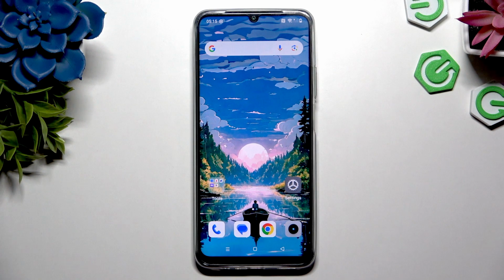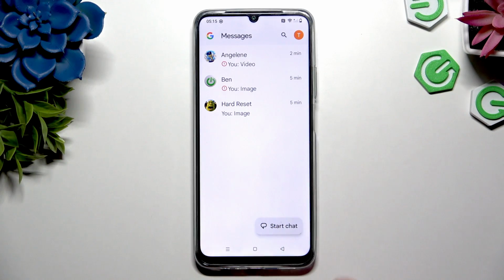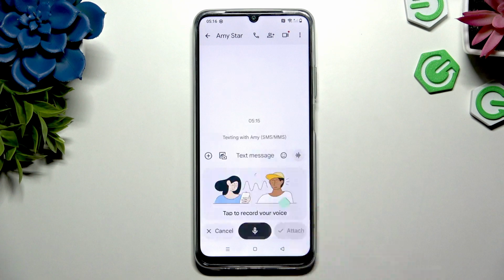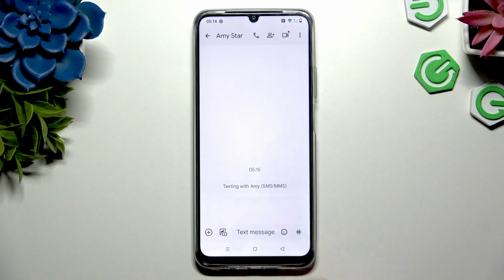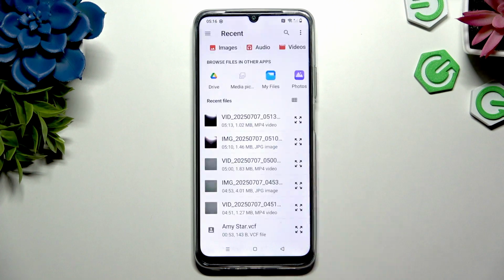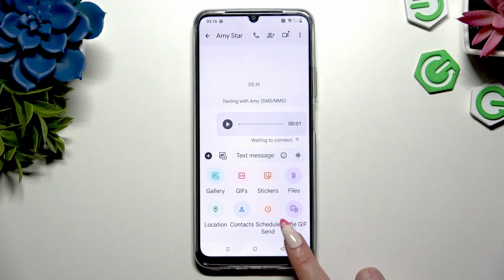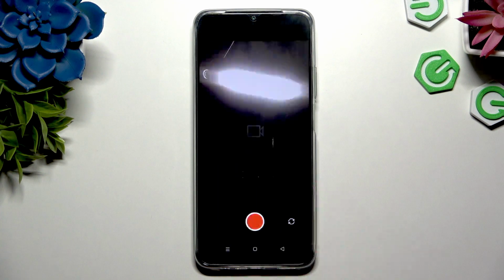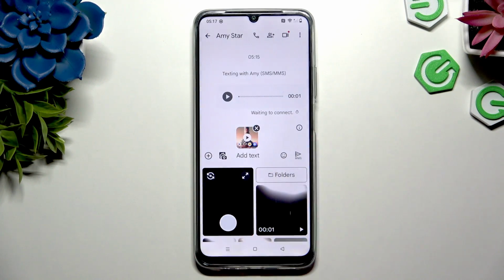REALME 13 – How to Add Audio, Music, or Video Files to a Text Message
Want to send audio, music, or video files in your text messages on the REALME 13? In this video, you’ll learn step-by-step how to attach audio recordings, existing music files, or video clips to your SMS or MMS messages using the built-in Messages app on your REALME 13 smartphone. We’ll show you how to record new audio or video, select files from your device, and easily share them with your contacts. Whether you want to send a voice note, a favorite song, or a video, this guide will help you make the most of your REALME 13 messaging features.

How to add audio or music files to a text message on REALME 13?
How to attach a video file to a message on REALME 13?
Where to find the option to send audio or video in REALME 13 Messages app?

0:00 Introduction
0:08 Open Messages and select a chat
0:22 Record and attach a new audio file
0:48 Attach an existing audio file
1:14 Add a new or existing video file
1:50 Final steps and sending your message